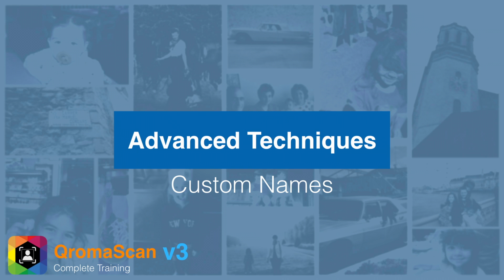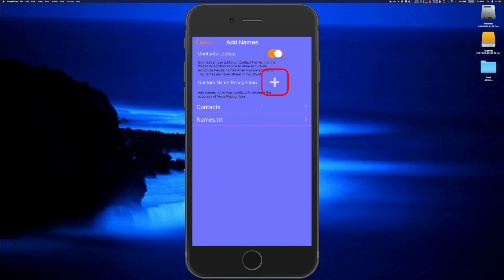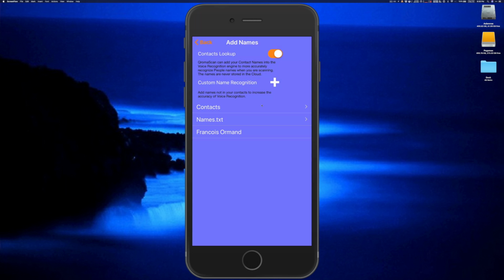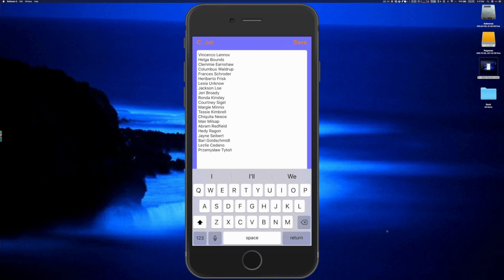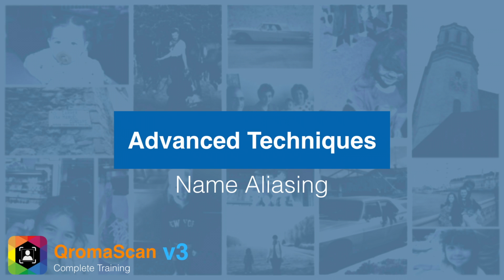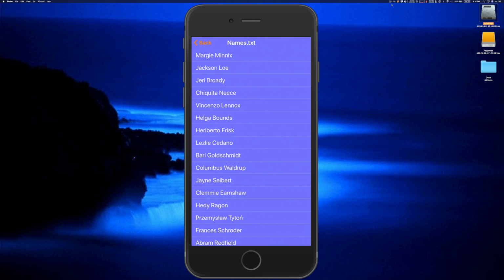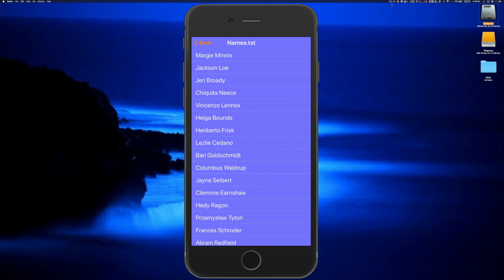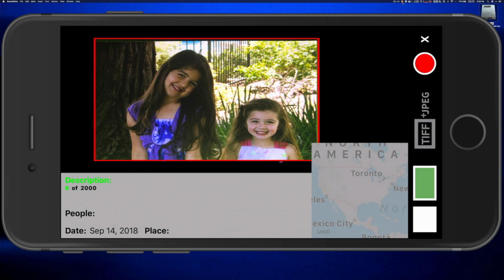QromaScan v3 Complete Training - Custom Names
Adding Custom Names to the QromaScan app allows you to tag people in your photos just by saying their names. Watch this video to learn how to bring these people into the app.